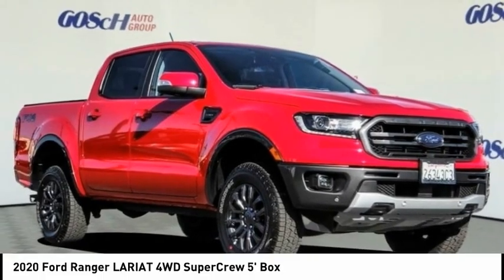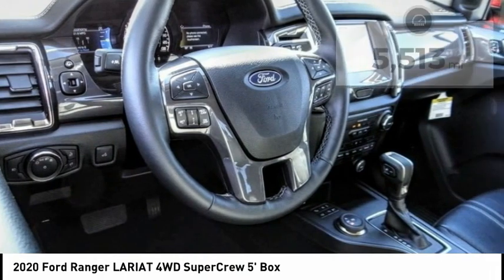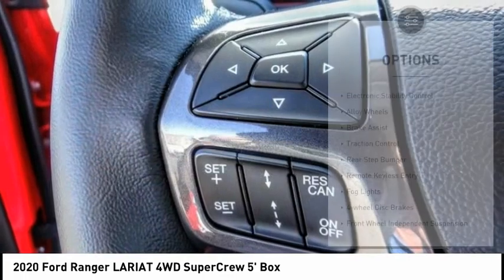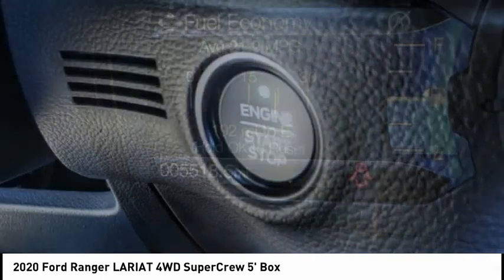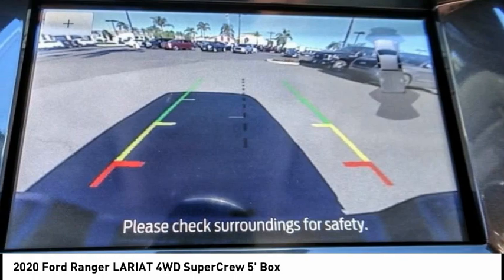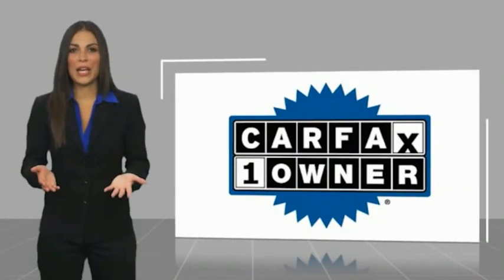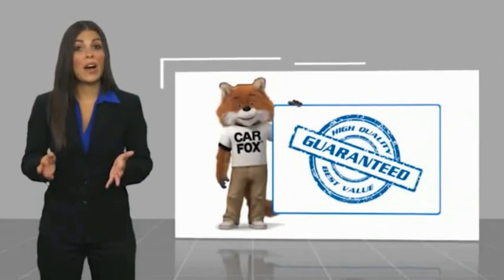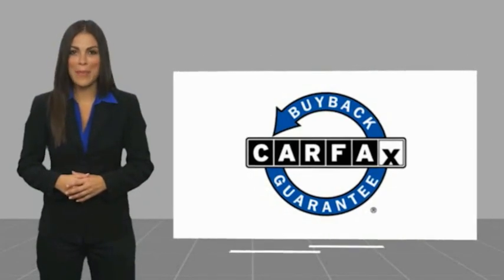2020 Ford Ranger ESCONDIDO,CARSLBAD,VISTA,SAN MARCOS,SAN DIEGO 605185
2020 Ford Ranger LARIAT 4WD SuperCrew 5' Box

GOSCH FORD ESCONDIDO PROUDLY SERVING ESCONDIDO, CARSLBAD, VISTA,SAN MARCOS, SAN DIEGO, AND SURROUNDING SOUTHERN CALIFORNIA LOCATIONS. THIS RED 2020 Ford RANGER IS EQUIPPED WITH A EcoBoost 2.3L I4 GTDi DOHC Turbocharged VCT, AUTOMATIC TRANSMISSION, AND RECEIVES AN ESTIMATED 20 City/24 Hwy MPG. GOSCH FORD ESCONDIDO 1717 AUTO PARK WAY ESCONDIDO CA 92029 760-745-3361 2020 Ford RANGER LARIAT 4WD SuperCrew 5' Box CARFAX One-Owner. Clean CARFAX. Race Red 2020 Ford Ranger Lariat 4WD 10-Speed Automatic EcoBoost 2.3L I4 GTDi DOHC Turbocharged VCT Automatic temperature control, Exterior parking camera rear: With Dynamic Hitch Assist, Front dual zone A/C, Steering wheel mounted audio controls, Telescoping steering wheel, Tilt steering wheel, Wheels: 18 Machined Alum w/Stealth Gray Pockets. Please Call GOScH Ford for more information. Recent Arrival! Welcome to Gosch Ford! Located in Hemet, CA, Gosch Ford is proud to be one of the premier dealerships in the area. From the moment you walk into our showroom, you'll know our commitment to Customer Service is second to none. We strive to make your experience with Gosch Ford a good one ?? for the life of your vehicle. Whether you need to Purchase, Finance, or Service a New or Pre-Owned Ford, you ??ve come to the right place. Stock #: 605185 | VIN: 1FTER4FH0LLA88907 | 2020 Ford Ranger LARIAT 4WD SuperCrew 5' Box SECURITY SYSTEM Gosch Ford Escondido